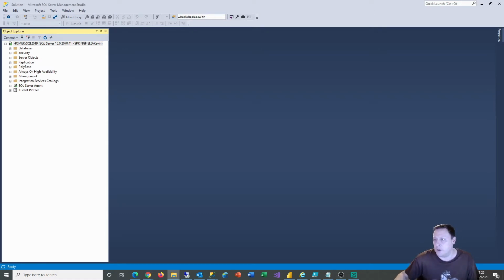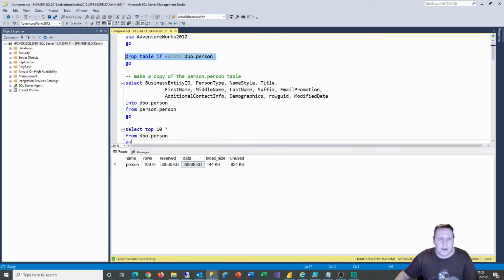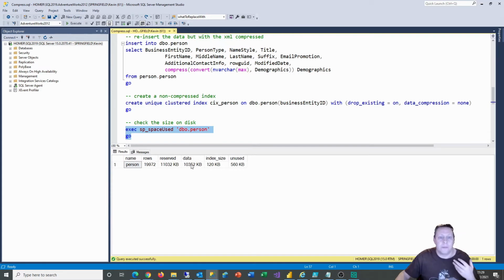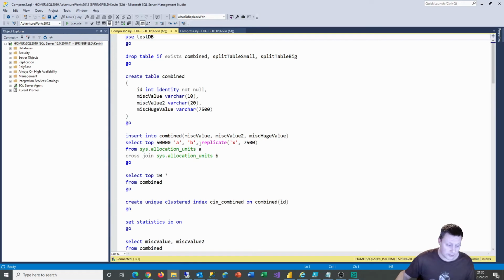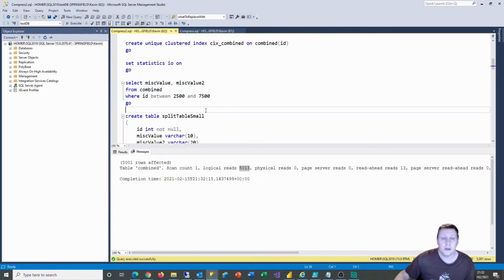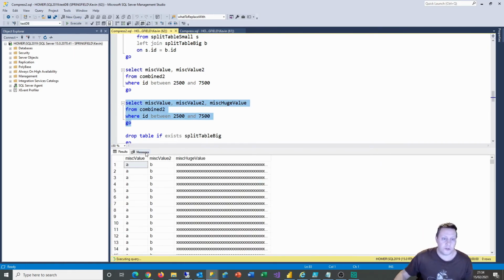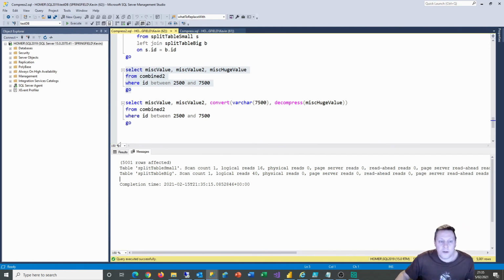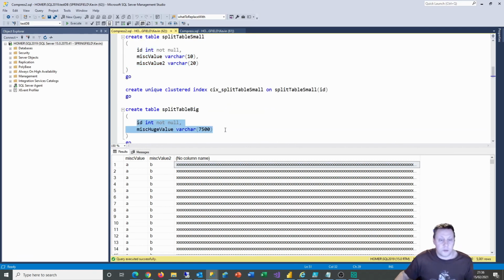Column Compression in SQL Server using Compress and Decompress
Most people know about Row and Page level compression in SQL Server, but what if you just want to compress a single column?  Well, now you can.  In SQL Server 2016 and above we now have access to COMPRESS and DECOMPRESS which use GZIP to shrink our data and give us some decent performance improvement options as a result.

NOTE - This video was created prior to our re-brand and therefore includes reference to SQLTraining.co.uk and others.  This was incorporated into Kutech Solutions Limited in March 2021.